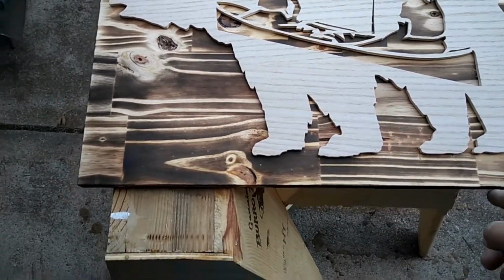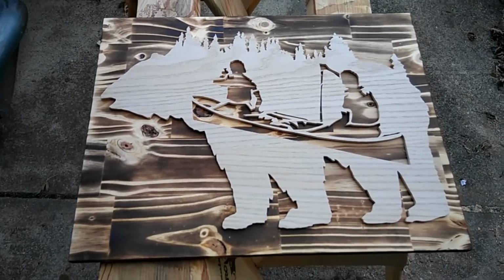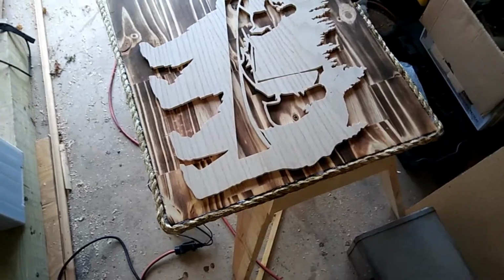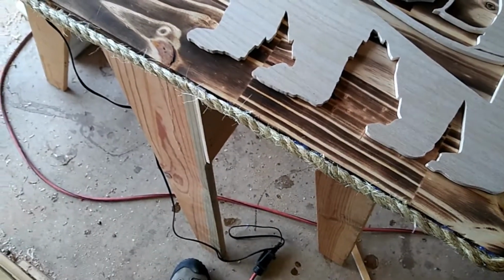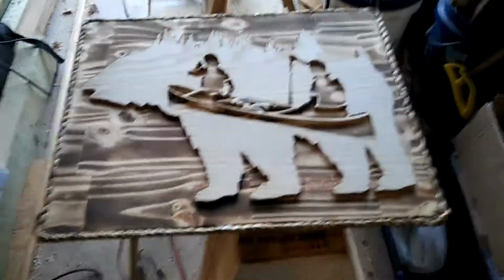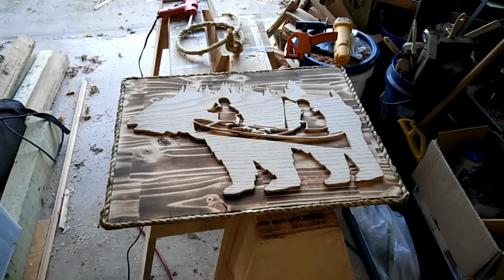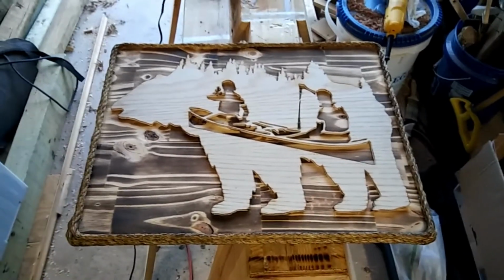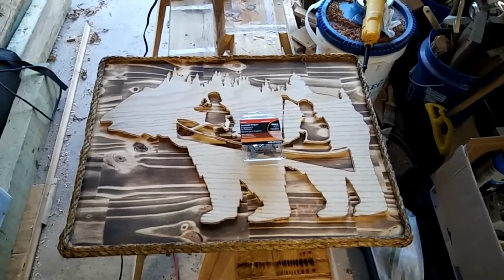Rustic bear wall hanging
Rustic wall decor